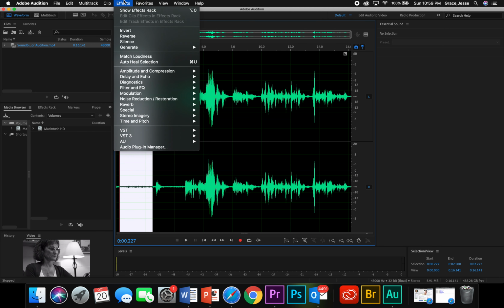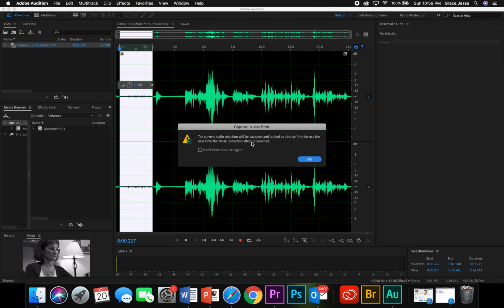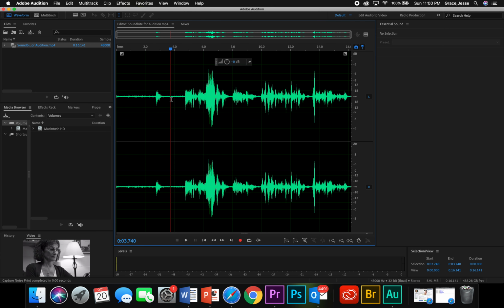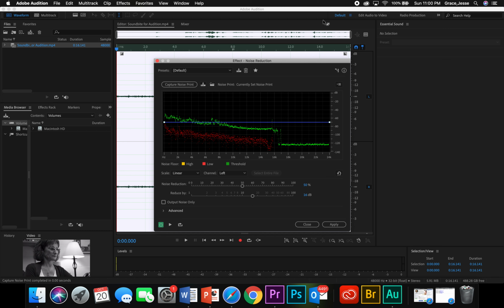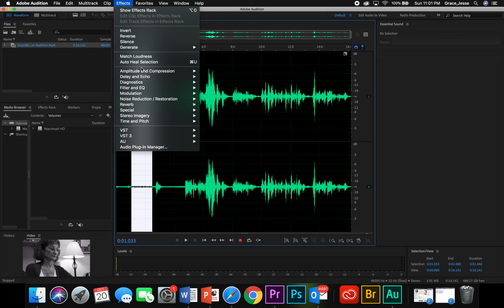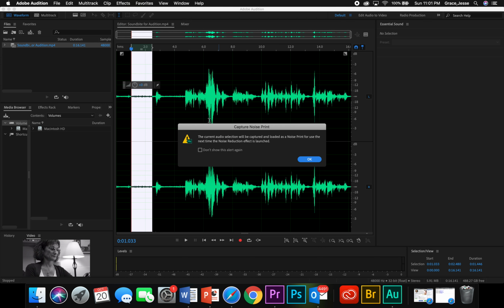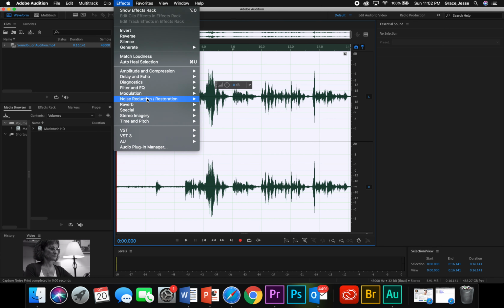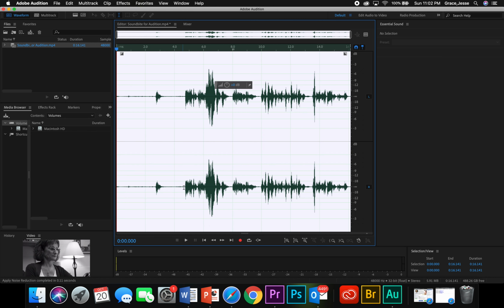JTC 340 Audio - Frequency and Audition